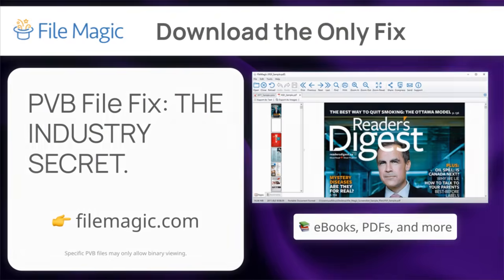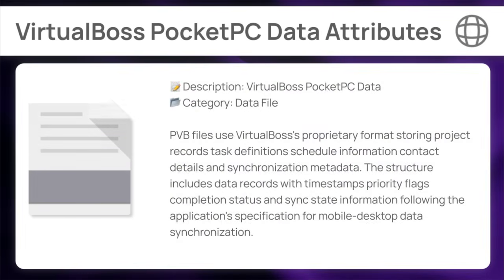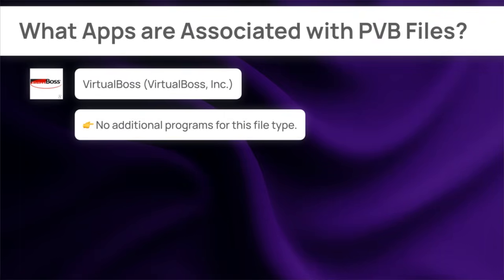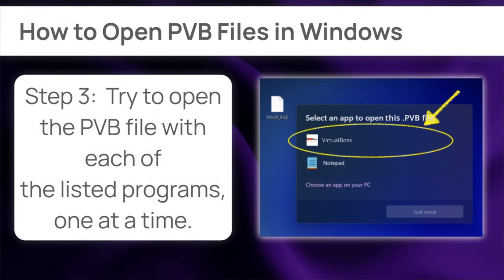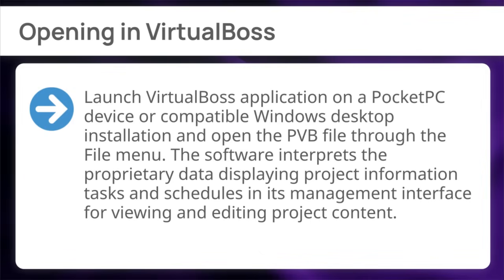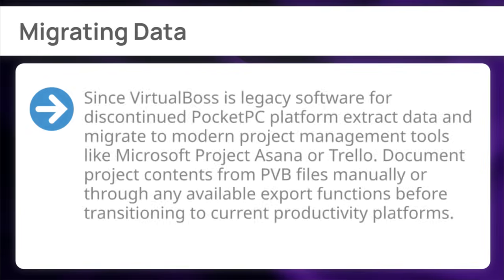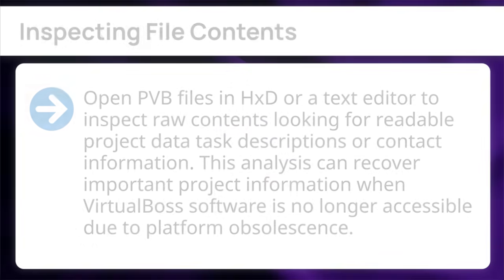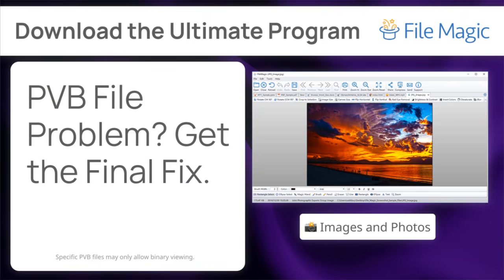How to Open PVB Files (VirtualBoss PocketPC Data)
Struggling to open your VirtualBoss PocketPC Data? Don’t worry! In this tutorial, I’ll show you how to open, view, and repair any PVB file on Windows, even when the format isn’t recognized. 🪄✨ File Opener Utility (Best)

PVB files are data files created by VirtualBoss a project management application for PocketPC and Windows Mobile devices. They contain project task lists schedules contacts and management data synchronized between mobile devices and desktop computers for mobile productivity workflows in early 2000s mobile computing.

The structure includes data records with timestamps priority flags completion status and sync state information following the application's specification for mobile-desktop data synchronization.

▶ Action Plan:

- See which programs can open this PVB file type
- Learn how PVB files are typically used
- Rebuild corrupted PVB file associations
- Correct system errors that interfere with PVB files
- Migrating Data
- Discover the background of the PVB file format
- Opening in VirtualBoss

▶ Top PVB Software:

VirtualBoss (VirtualBoss, Inc.)

🛠️ Troubleshooting Steps:

1️⃣ Opening in VirtualBoss

Launch VirtualBoss application on a PocketPC device or compatible Windows desktop installation and open the PVB file through the File menu. The software interprets the proprietary data displaying project information tasks and schedules in its management interface for viewing and editing project content.

2️⃣ Migrating Data

Since VirtualBoss is legacy software for discontinued PocketPC platform extract data and migrate to modern project management tools like Microsoft Project Asana or Trello. Document project contents from PVB files manually or through any available export functions before transitioning to current productivity platforms.

3️⃣ Inspecting File Contents

This analysis can recover important project information when VirtualBoss software is no longer accessible due to platform obsolescence.

Timestamps:

00:00 - Understanding PVB Files
00:27 - PVB File Basics
00:49 - PVB Internal Format Structure
01:16 - Compatible Apps for PVB
01:33 - Opening PVB Files
02:00 - Handling PVB Errors
03:02 - Generic File Viewers